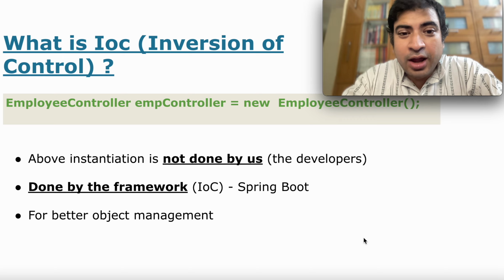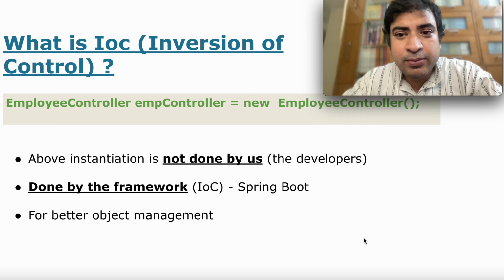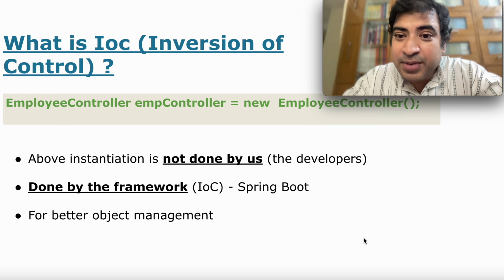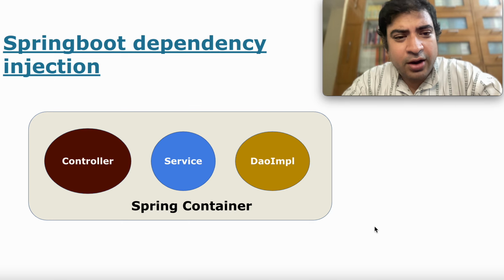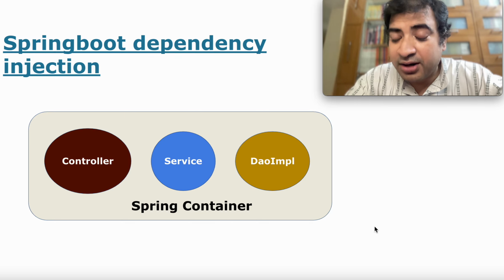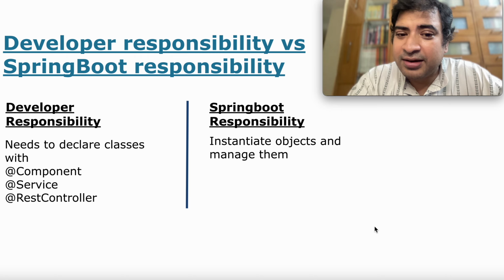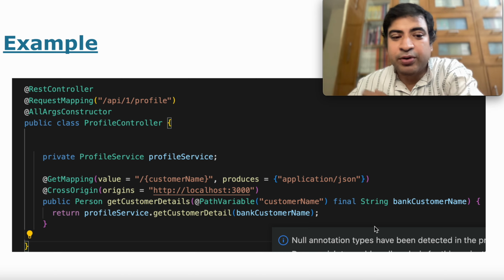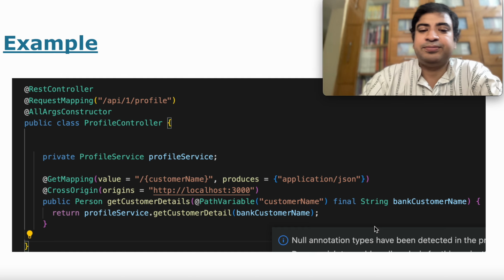What is inversion of control in spring boot ?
what is inversion of control ?
what is inversion of control in spring ?
IOC